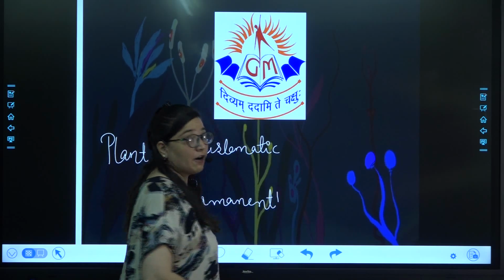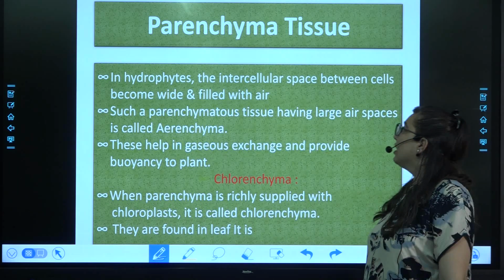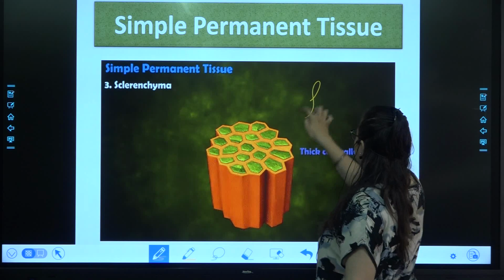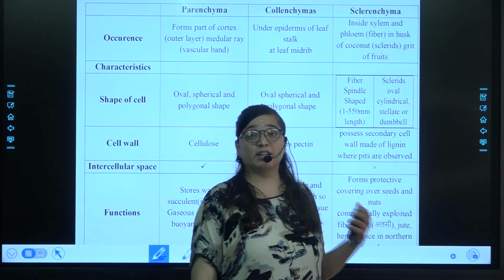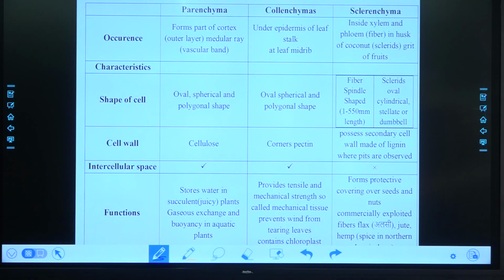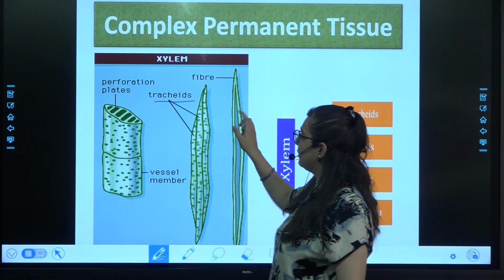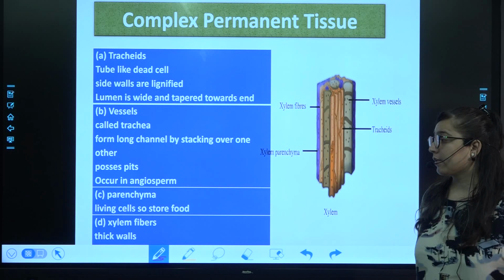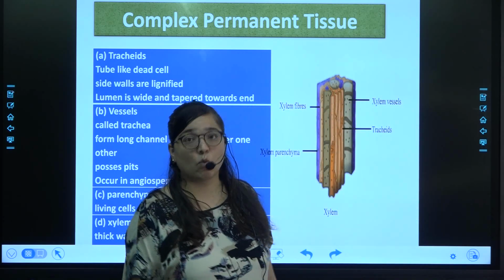lec 3 tissue